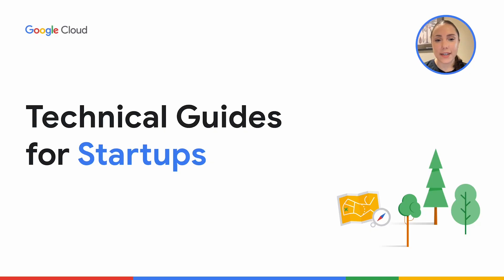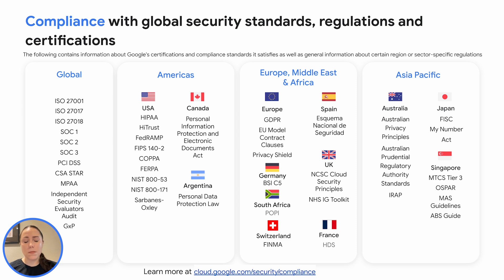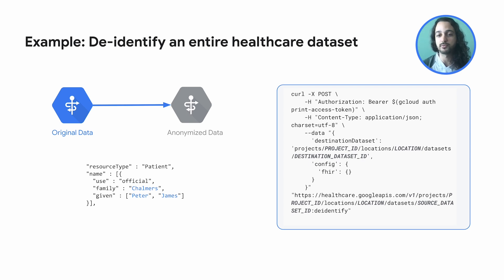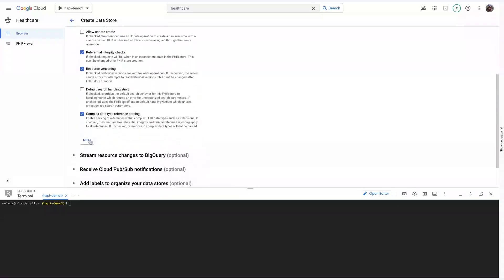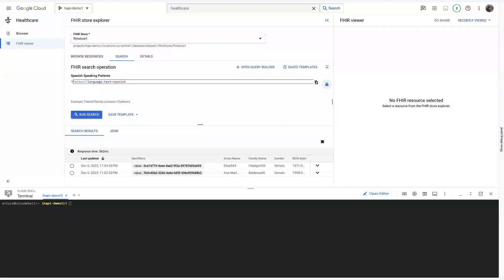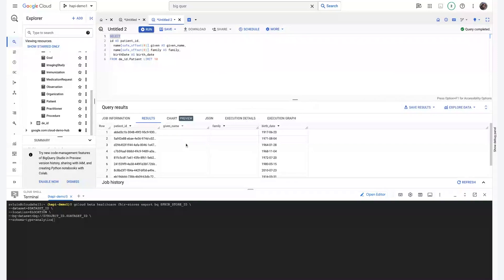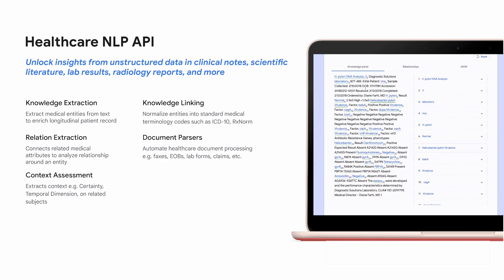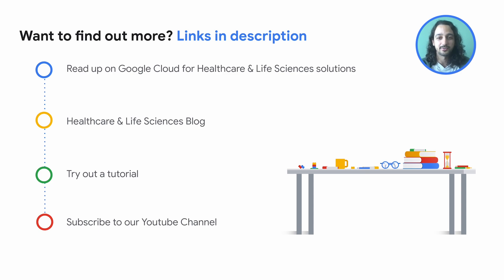Architecting a healthcare and life sciences startup with Google Cloud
Here to bring you the latest news in the startup program by Google Cloud is Daniela Serpa and Luis Sosa!

Welcome to the third season of the Google Cloud Technical Guides for Startups - the Grow Series.

Grow Series - Episode 11: Architecting a Healthcare and Lifesciences Startup with Google Cloud

Chapters:
0:00 - What we’ll cover in the video
2:30 - Cloud Healthcare APIs overview
3:14 - FHIR & DICOM datastores
4:34 - Example: De-identify a healthcare dataset
4:44 - Sample demo architecture
5:28 - Demo
13:05 - Healthcare NLP API
15:27 - What's next